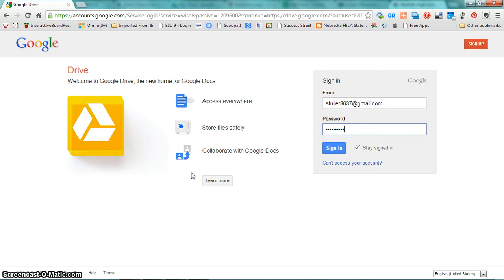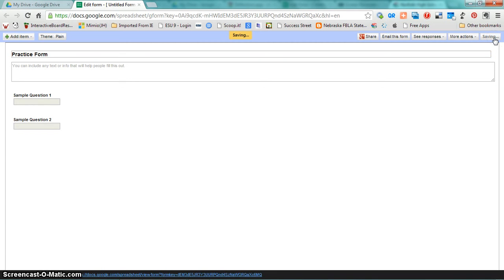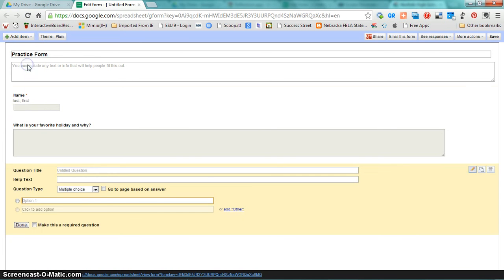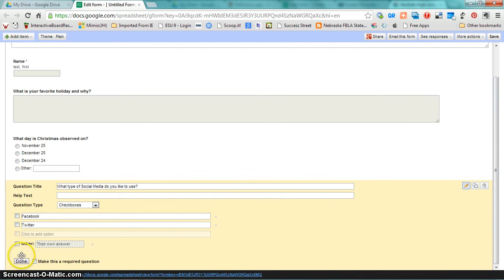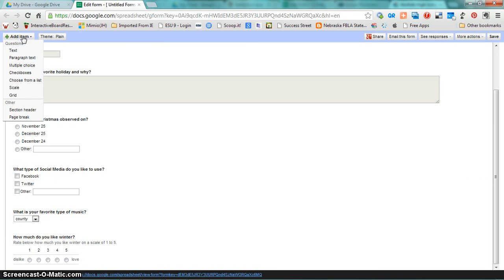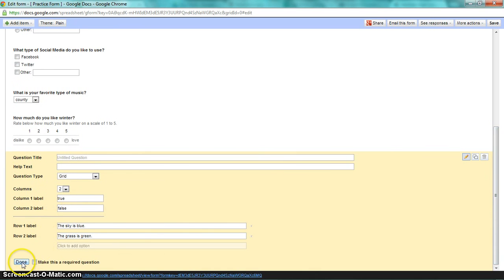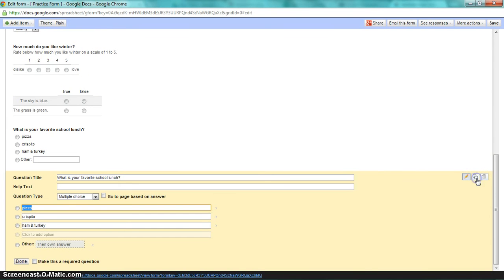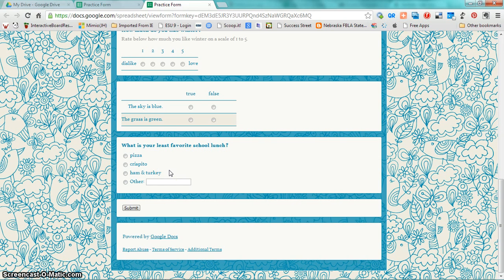Google Forms Video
A brief overview of creating a Google form.